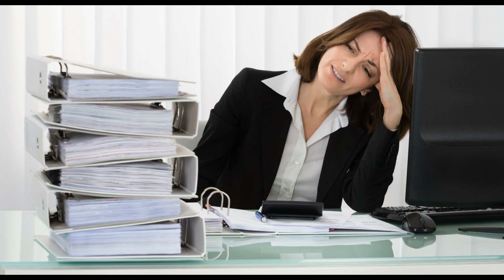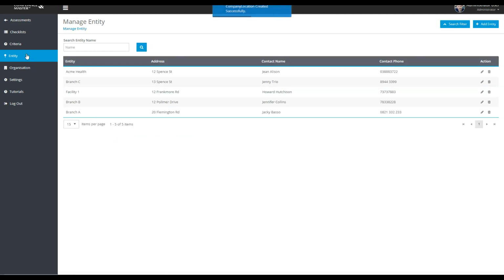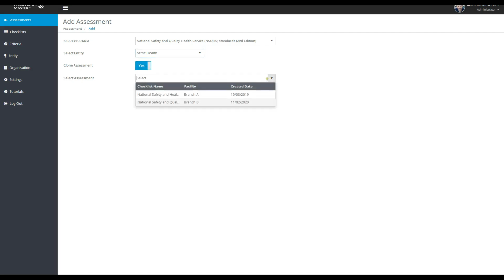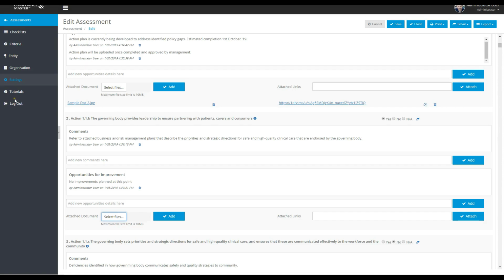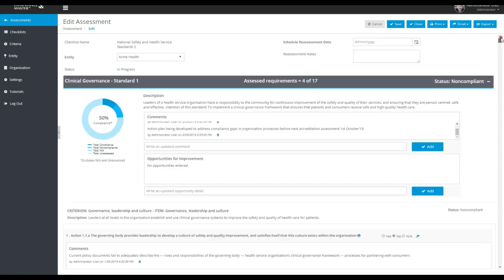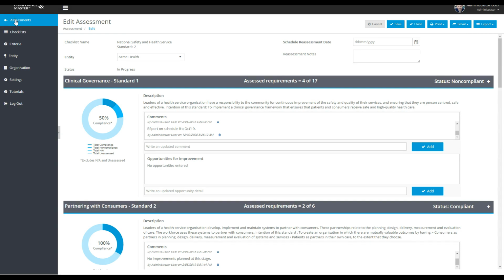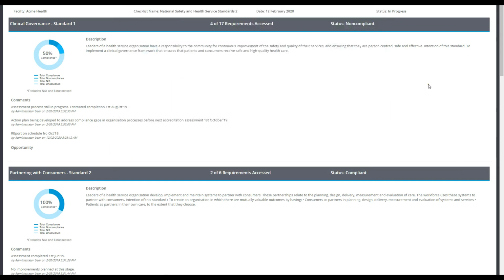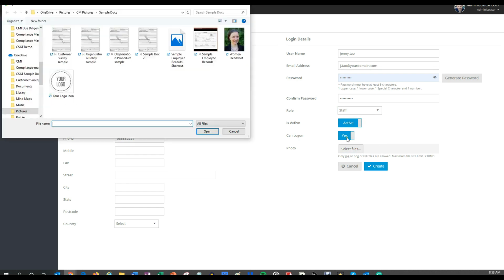NSQHS Heath Services Tutorial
This video demonstrates how Australian health-services providers can use Compliance Master to assess and manage their compliance with the 2nd Edition, National Safety amd Quality Health Service (NSQHS) Standards.